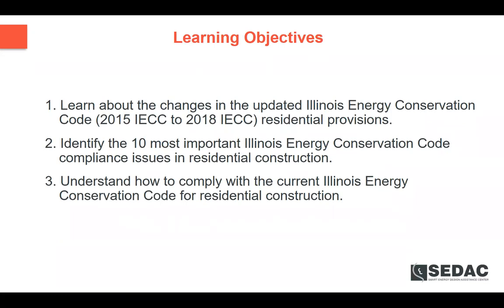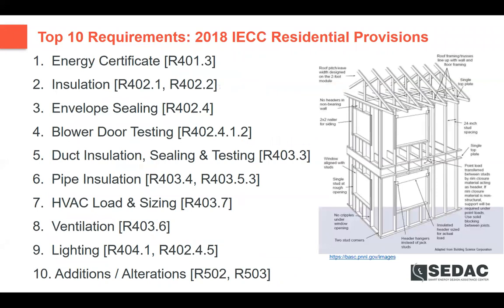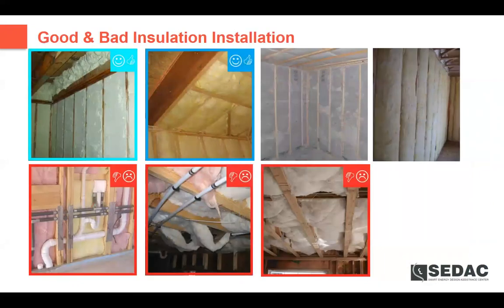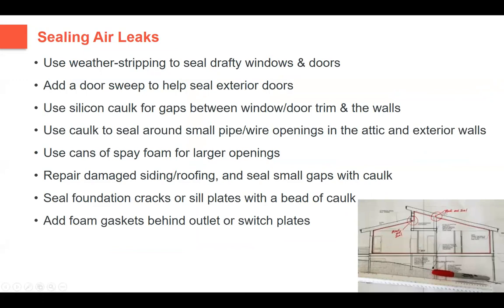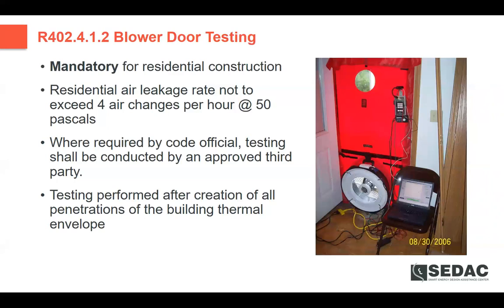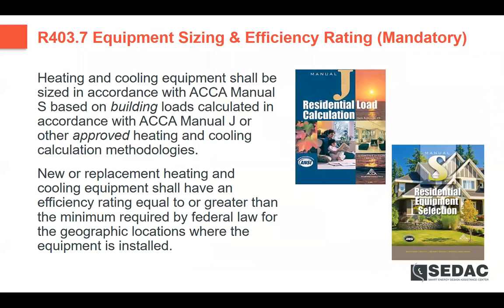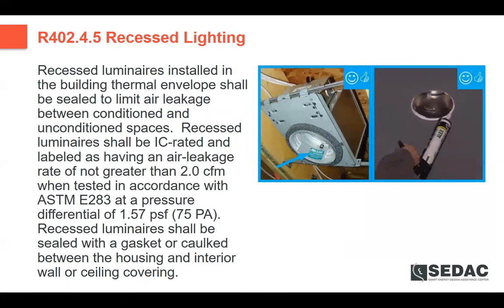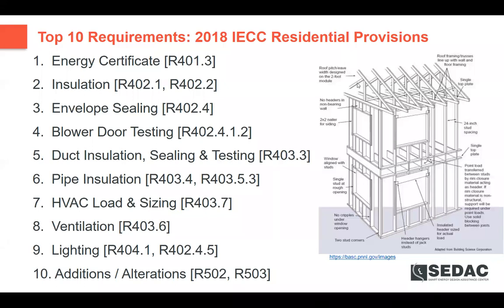Top 10 requirements you should know : 2018 IECC Residential Provision | SEDAC Webinar | 09.11.2019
SEDAC Webinar on Top 10 requirements you should know: 2018 IECC Residential Provision on 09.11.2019 by Robern Nemeth and Ryan Siegal.  for upcoming webinars and workshops.